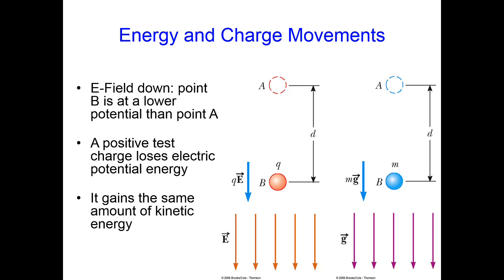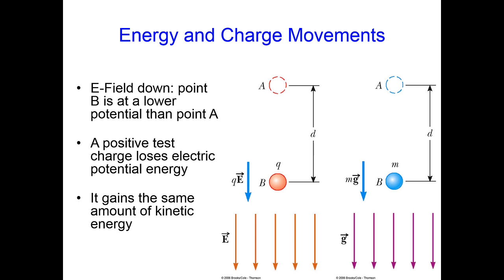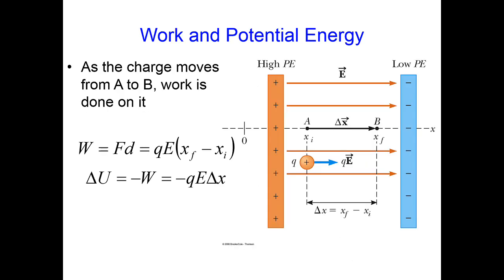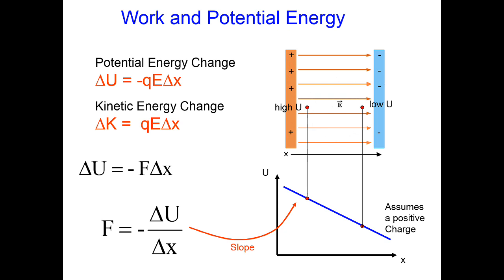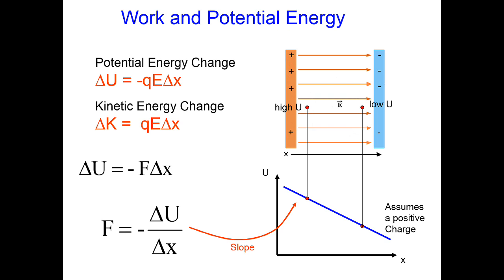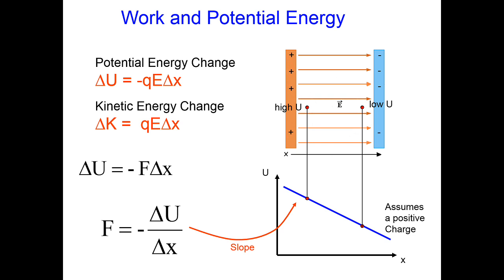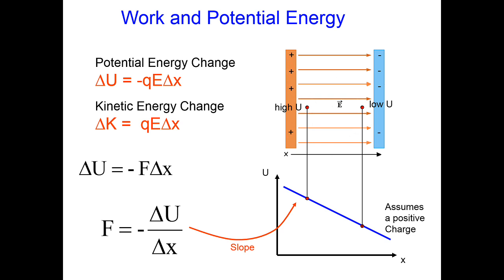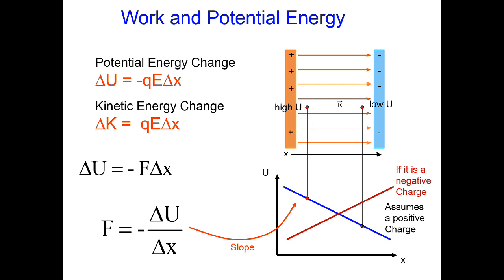Physics 202: Charge and Potential Energy